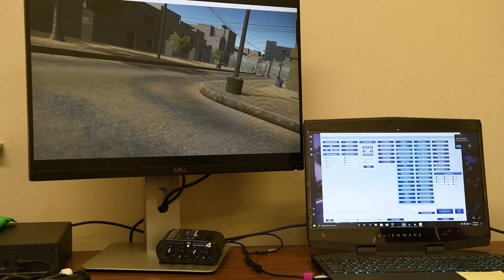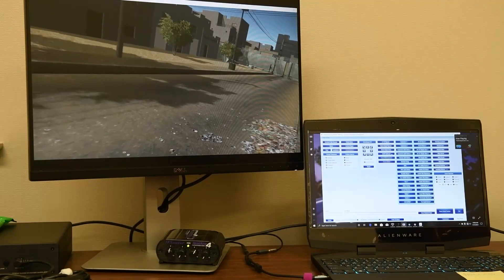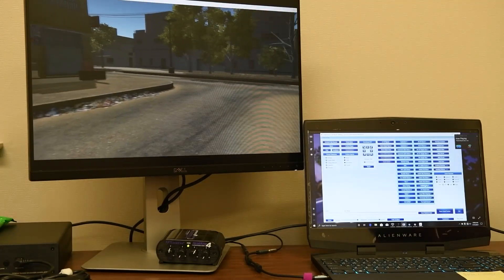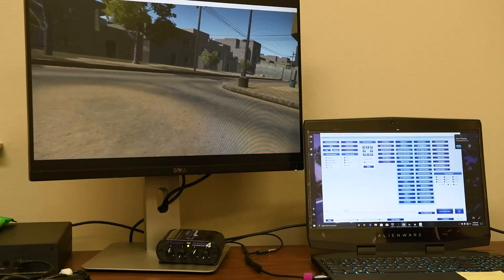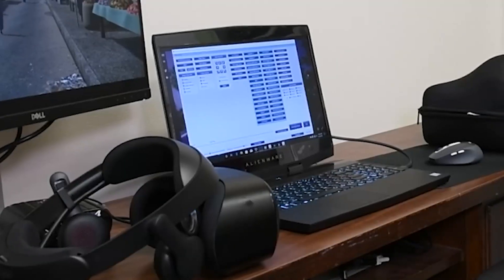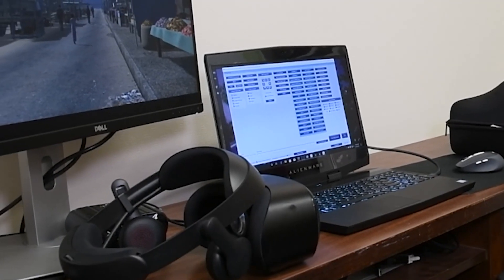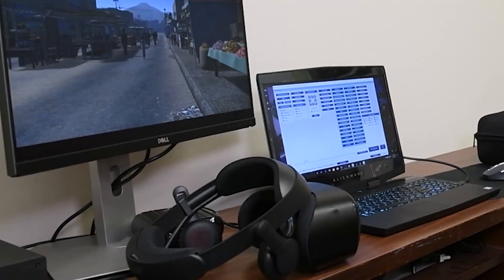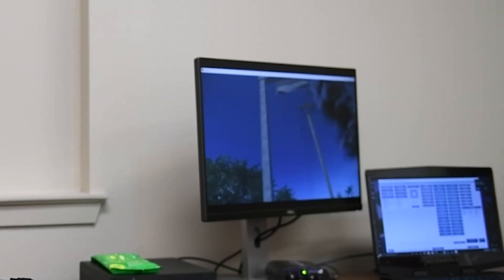Training at VA - Virtual Reality Psychologist Training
VA Psychologist Christopher Holland-DeGuire, PsyD discusses using virtual reality to treat PTSD and teaching the technology to psychologist trainees at VA.